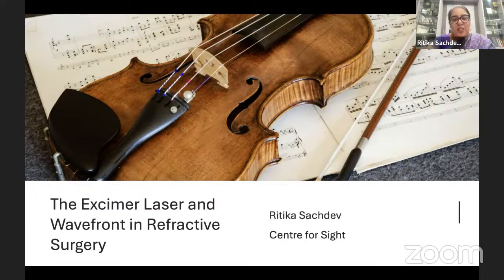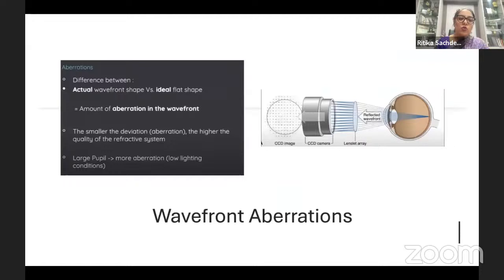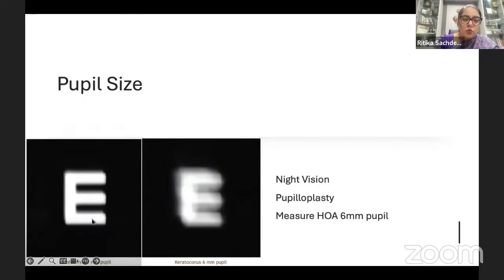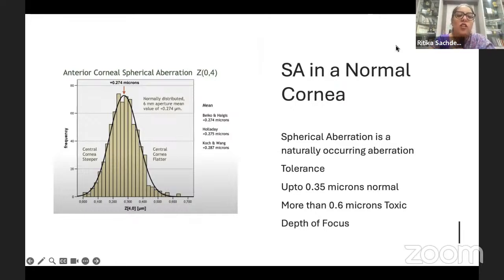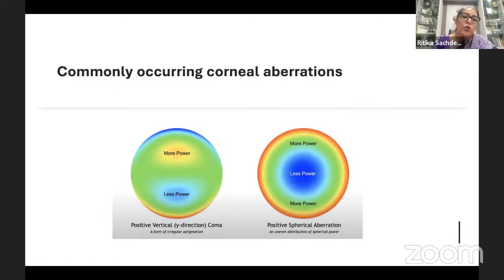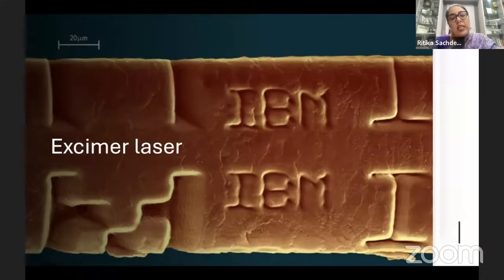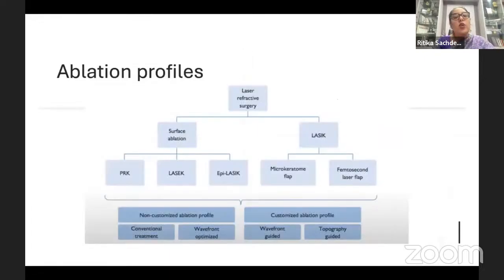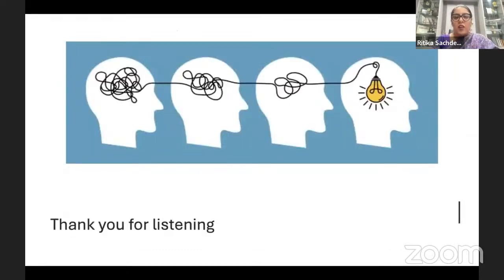Wavefront Analysis in Refractive Surgery, Dr. Ritika Sachdev, Wednesday, Nov 27, 8:00 PM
Refractive Surgery#,6

Wavefront Analysis in Refractive Surgery
Dr Ritika Sachdev

November 27th, 2024, 8:00 PM – 9:00 PM